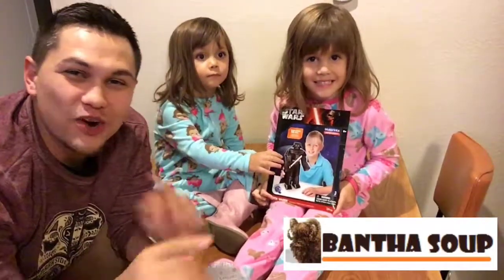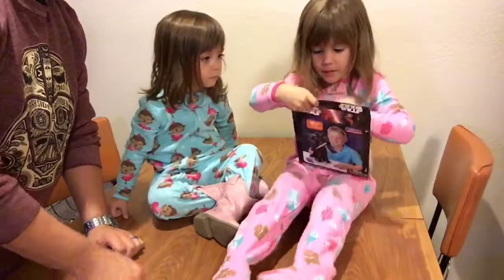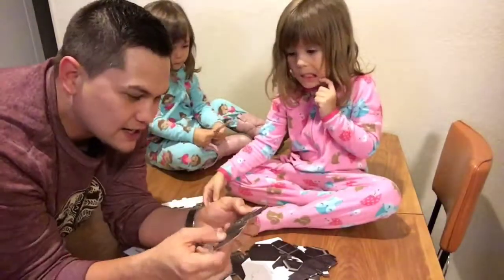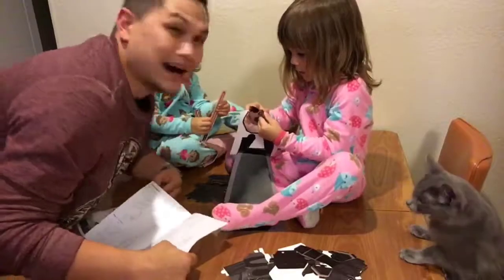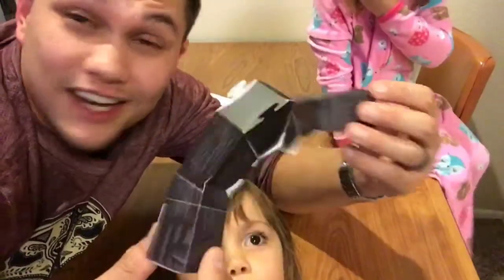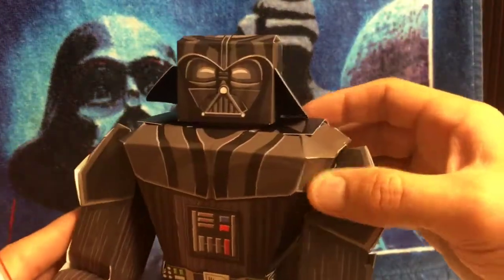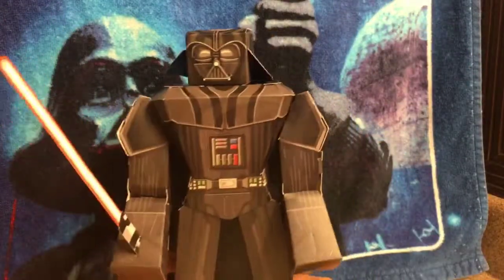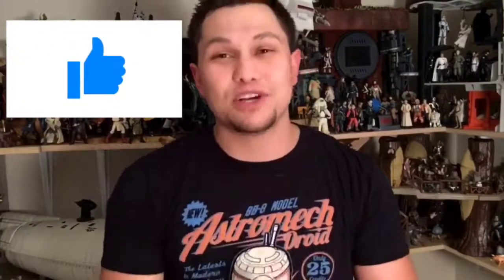Star Wars Darth Vader - blueprints PAPER CRAFT Review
In this episode Gil and his daughters build, and review the blueprints Darth Vader Paper Craft! Also check us out on Facebook.com/BanthaSoup